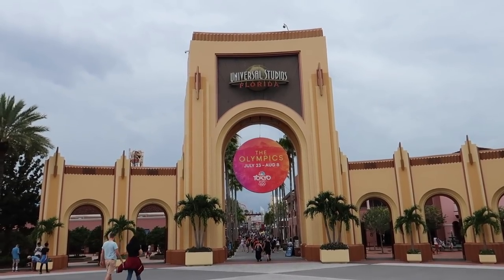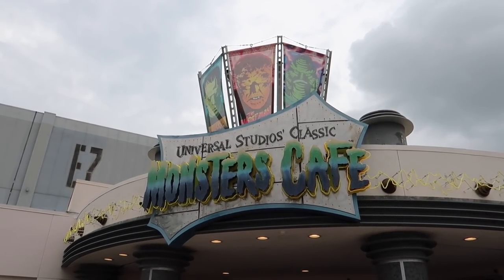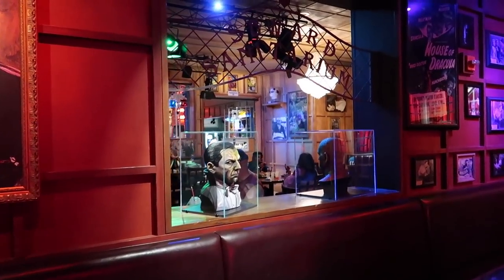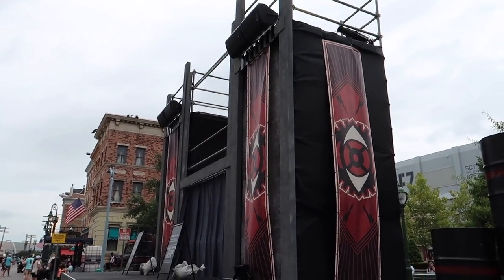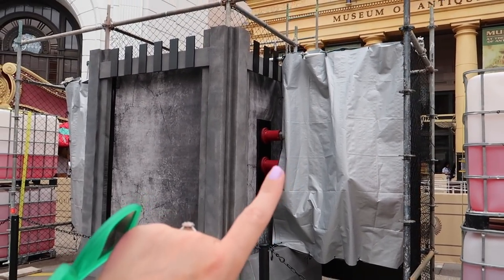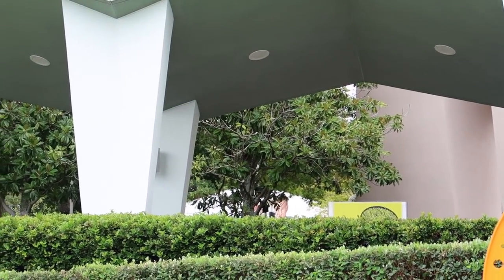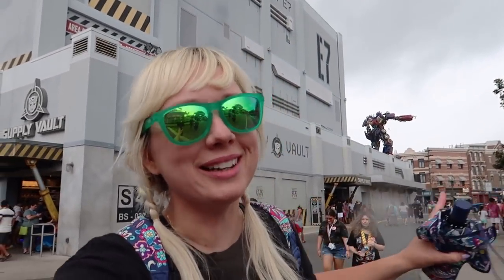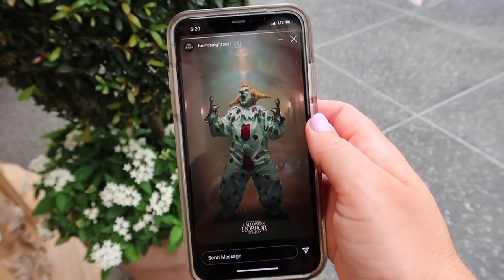Universal Studios MAJOR Halloween Horror Nights UPDATES / HHN 30 /Classic Monsters Cafe & MORE!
Take a lap around Universal Studios Florida with me as we check out some MAJOR MAJOR updates to the park as they set up for Halloween Horror Nights 2021, HHN 30th anniversary year and a fun, delicious lunch at Universal Studios Classic Monster Cafe! I show you the theming in Classic Monster Cafe, we sit in Dracula's room and I tell you about my love of Dracula while we eat a tasty chicken salad as I delve more into healthier and more nutritious options in theme park food (as I've been doing in many recent videos)! On this lovely day, we can see two HHN scare zones looking very full of props, scenery and theming and we can see the beginnings of others, there is also more NEW HHN 30 preview merchandise, we take a fun ride on transformers, get caught in the rain, and smell the delicious smell of fall in the air in Florida! It's another fun day walking around the park and enjoying Universal Orlando Resort, getting excited for fall and Halloween, and checking out more fun and unique theme park dining options! What room would you sit in at Classic Monsters Cafe and what are you most excited for this Halloween season?

Welcome to Super Enthused! I bring you along to enjoy the best of Florida plus USA & international travel & tourism destinations! Thanks for being here - stay enthused!